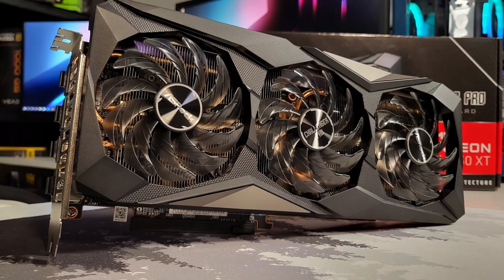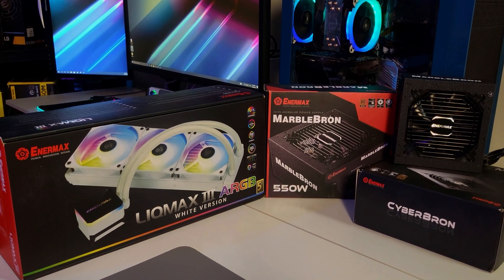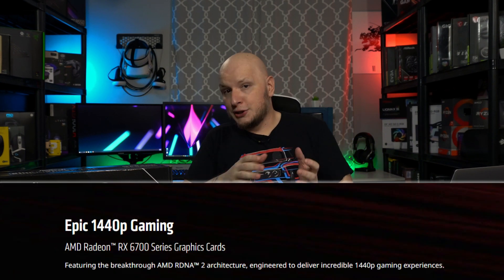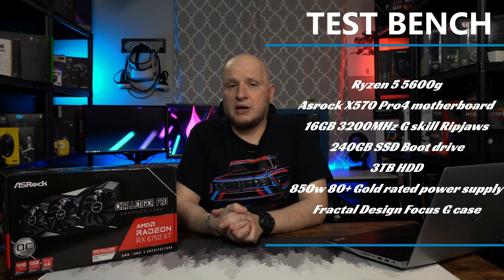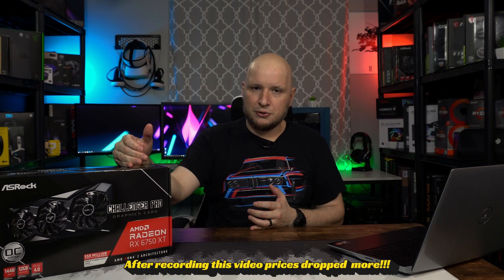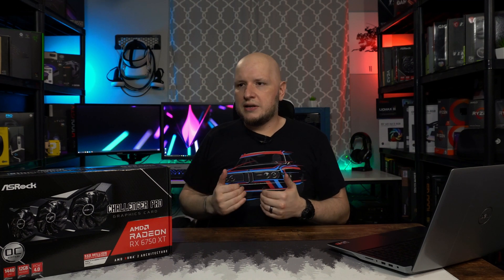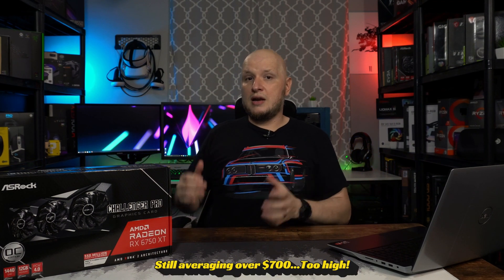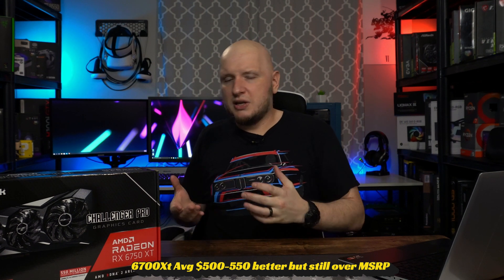AMD RX 6750 XT 1440p Benchmarks! Asrock Challenger Pro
In this video we have a simple straight forward task! See if the RX 6750xt can actually perform at 1440p? The RX 6700 Series is what AMD is calling there "engineered for 1440p" GPU's. So lets jump in and see what the RX 6750 is really made of.

TEST BENCH:
Ryzen 5 5600g
Asrock X570 Pro4 motherboard
16GB 3200MHz G skill Ripjaws
240GB SSD Boot drive
3TB HDD
850w 80+ Gold rated power supply
Fractal Design Focus G case

RECOMMENDED ITEMS:
LIQMAX III 360mm aRGB Liquid CPU Cooler - White